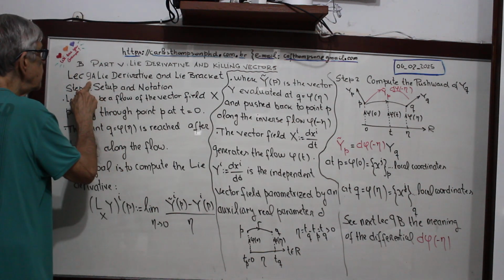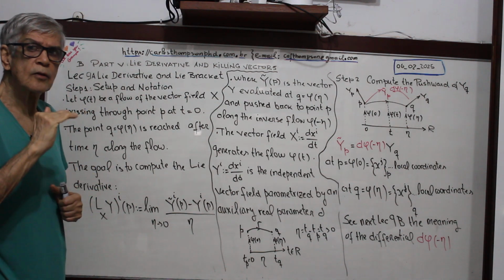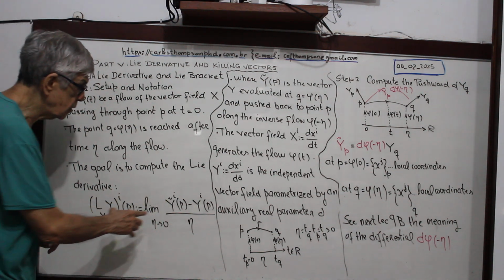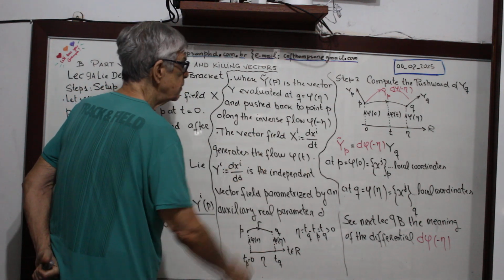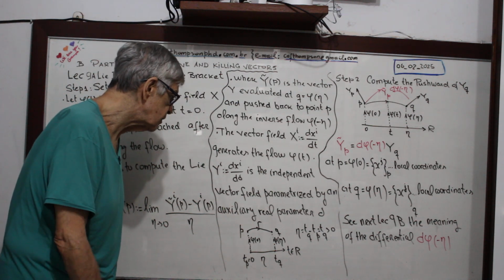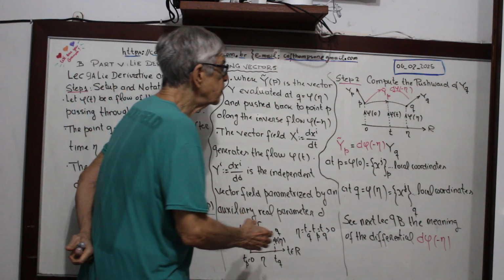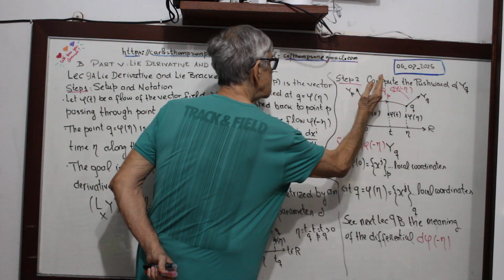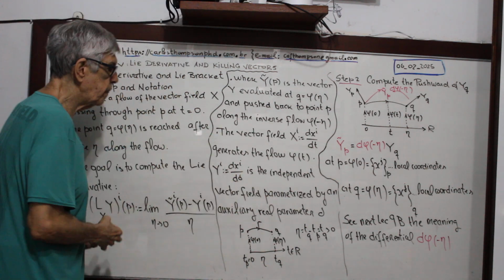B PART V CLEAR Lec 9 A DERIVATION OF LIE DERIVATIVE AND LIE BRACKET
This lecture show in detail the derivation of the Lie derivative using ONLY the pushforward and NOT pullback, Adjoint Identity and parallel transport. See next lecture 9 B for the continuation.